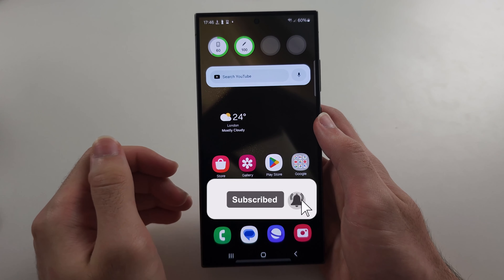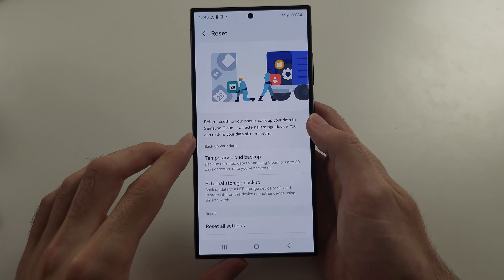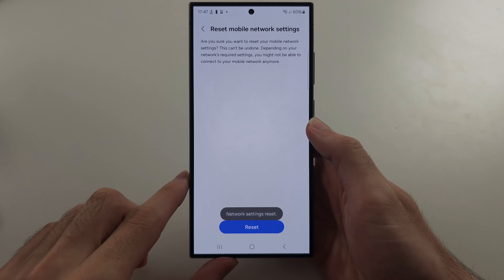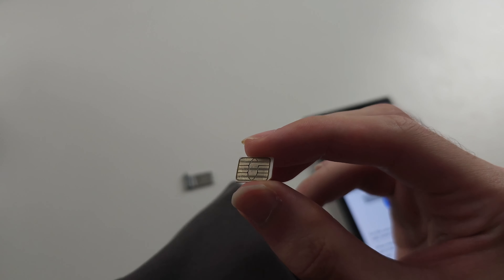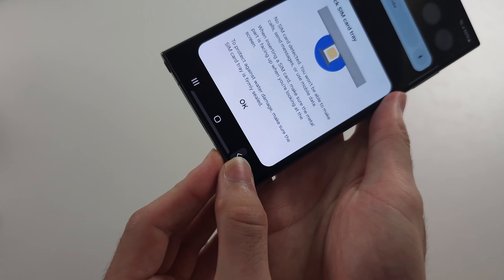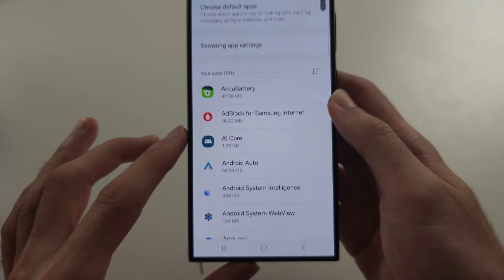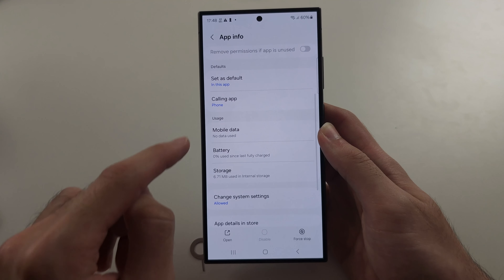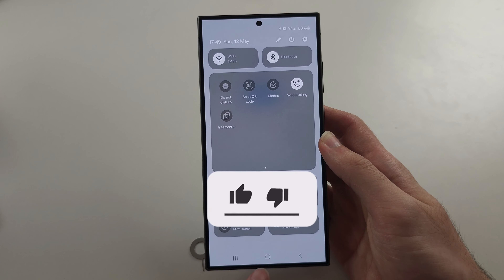Fix Samsung Galaxy S24 Ultra Not Able To Make Calls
Welcome to our troubleshooting guide for fixing issues with making calls on your Samsung Galaxy S24 Ultra! In this video, we’ll walk you through the steps to resolve problems when your device is unable to make calls. We’ll cover solutions such as checking network settings, verifying SIM card placement, troubleshooting carrier issues, and resetting network settings. Follow along to diagnose and fix the problem, and get your Samsung Galaxy S24 Ultra making calls again!